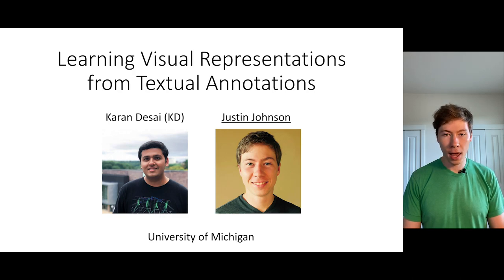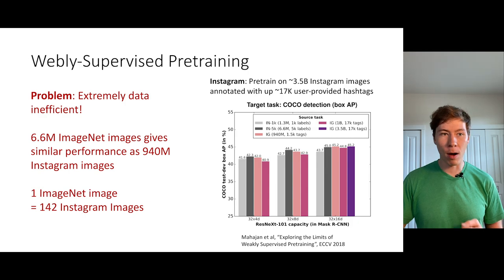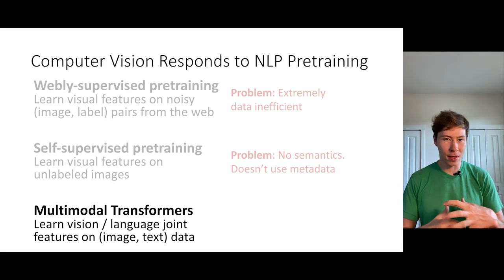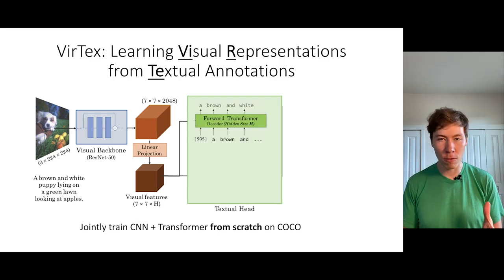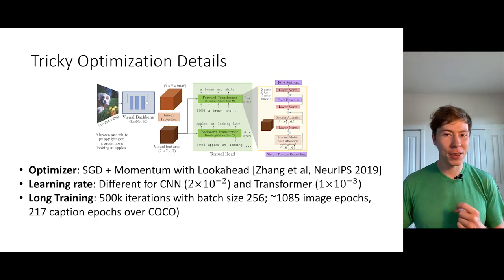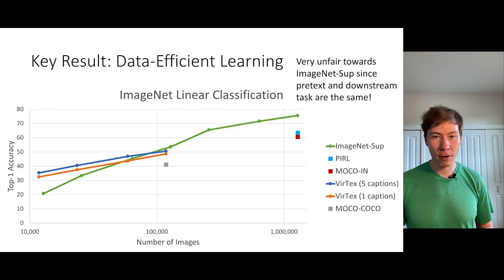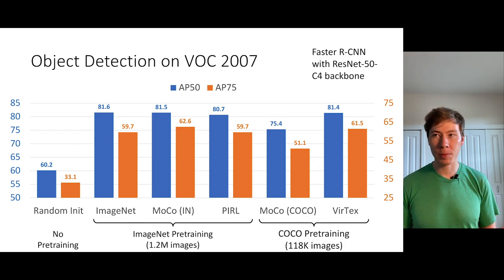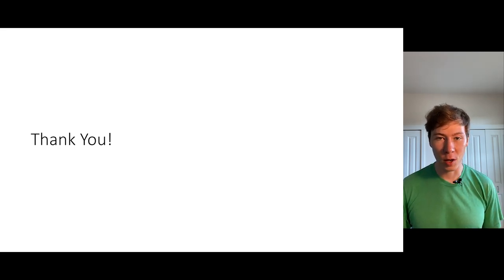VirTex: Learning Visual Representations from Textual Annotations